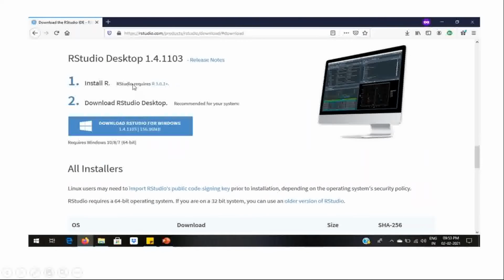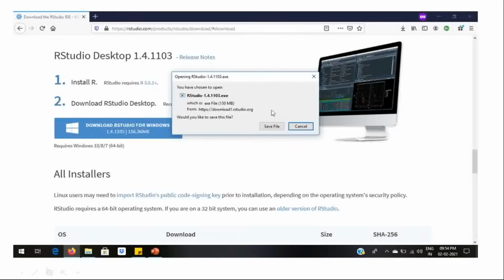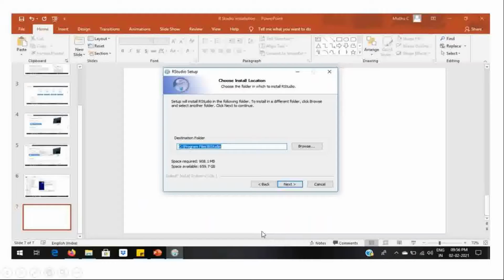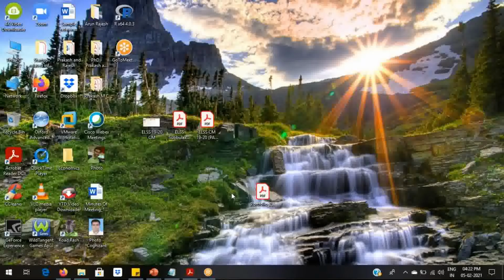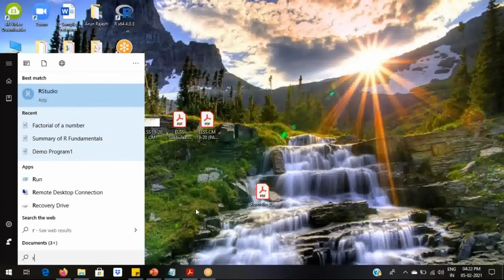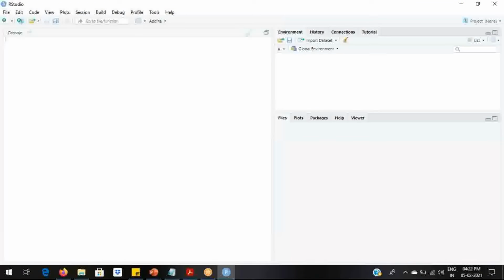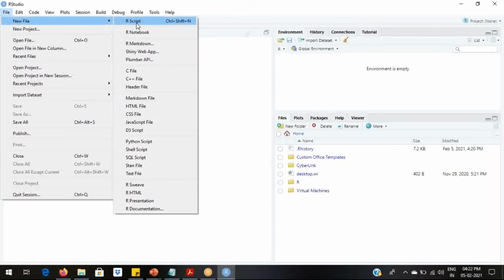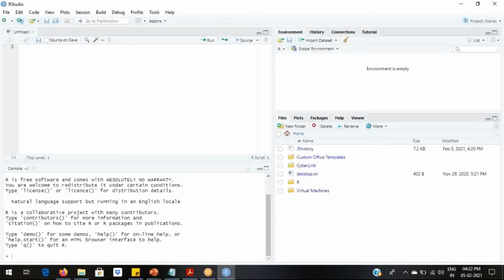R Programming: Video 7 - R Studio Installation (continued) & doubts clarification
Video ends at 7:50